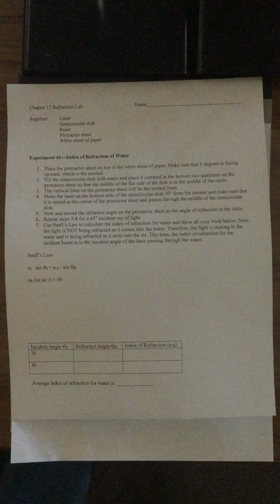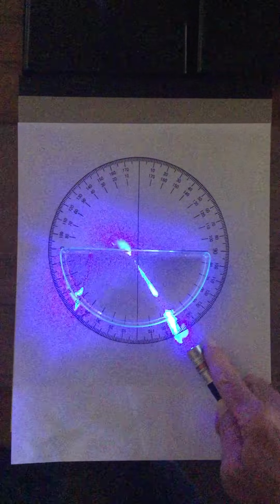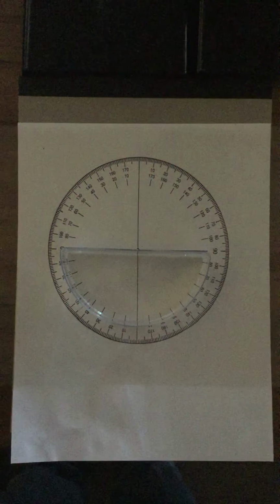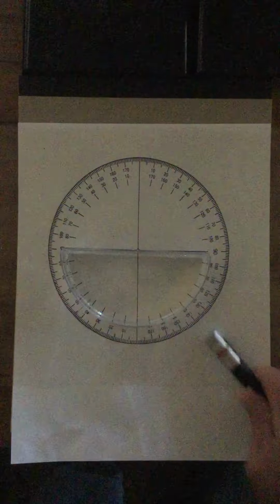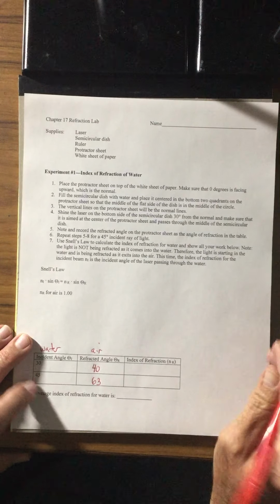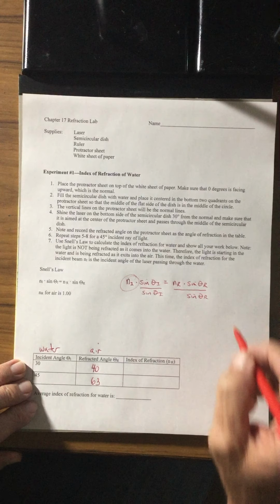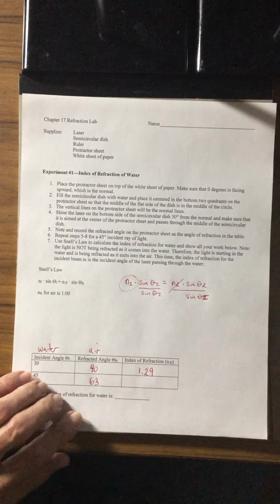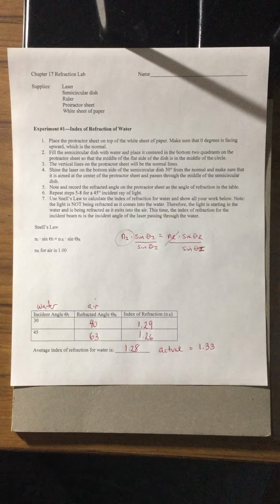Physics Lab Index of Refraction Water